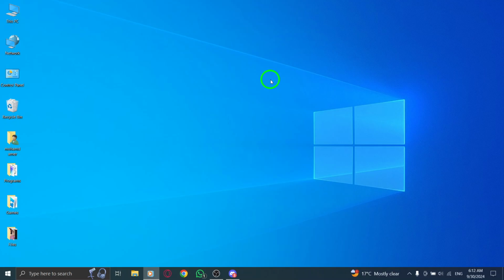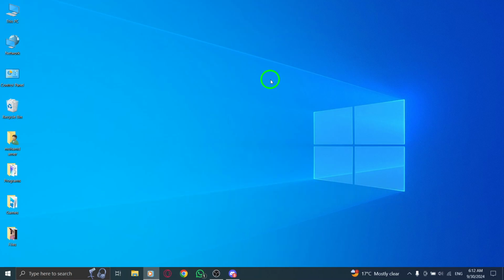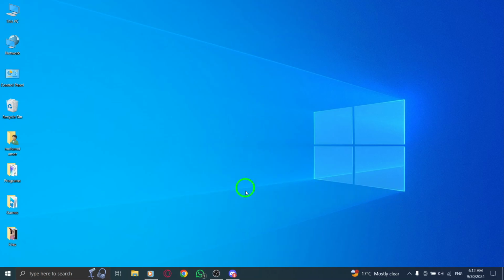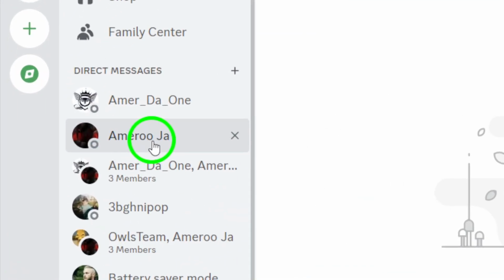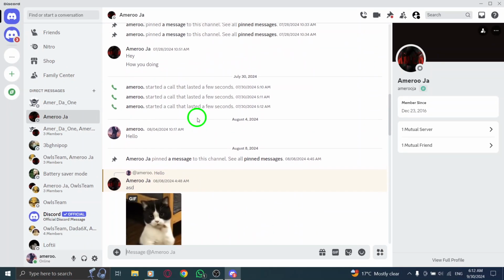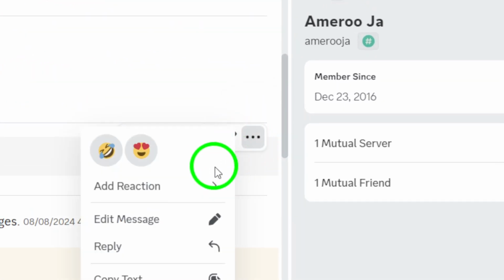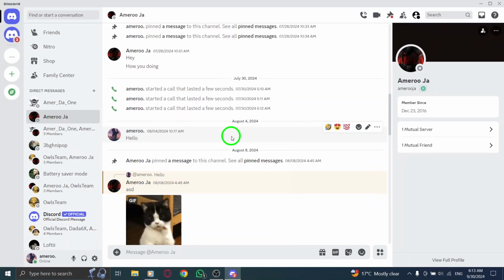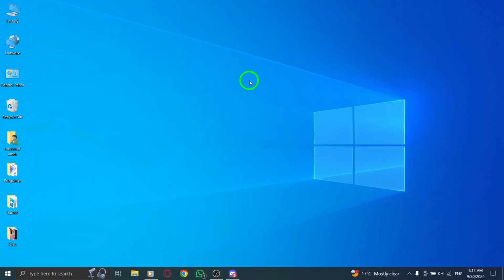How to Copy A Message on Discord On PC (New Update)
Learn how to copy a message on Discord using your PC with this quick and simple guide. This new update has made it easier than ever to grab text from conversations, whether you want to save important information or share something with friends.
Steps:

Find the message you want.
Hover over it, then click on the 3 dots at the message.
Click Copy text.

By following these steps, you can easily copy any message on Discord and use it as needed.
Chapters:
00:00 Intro
00:12 Soultion
01:05 Outro